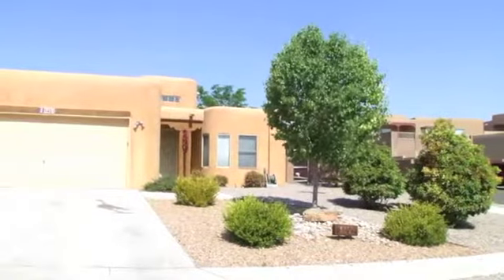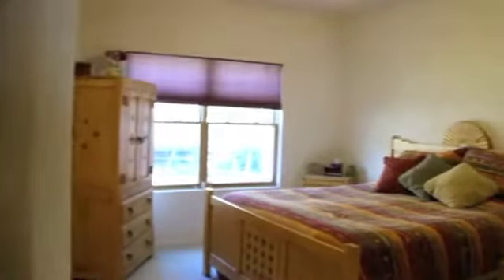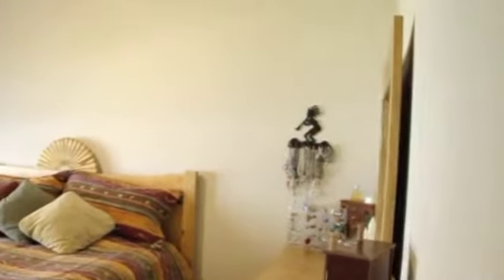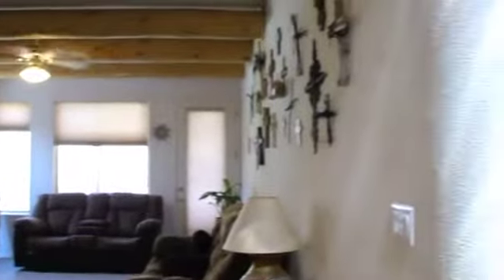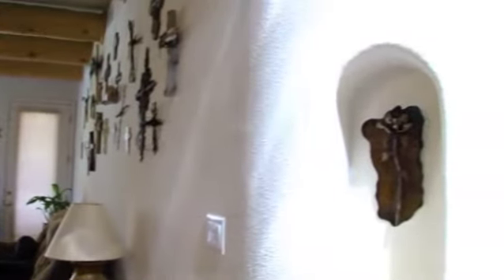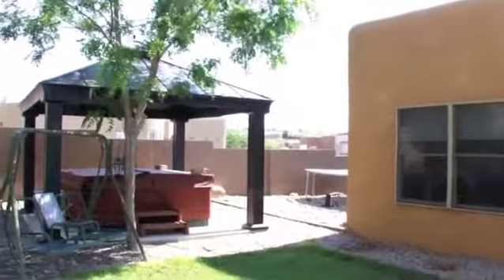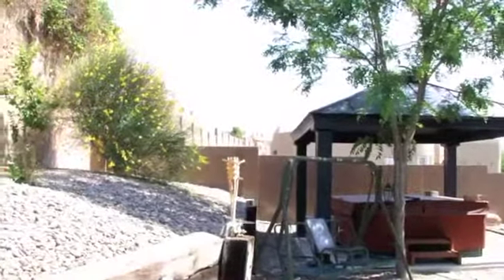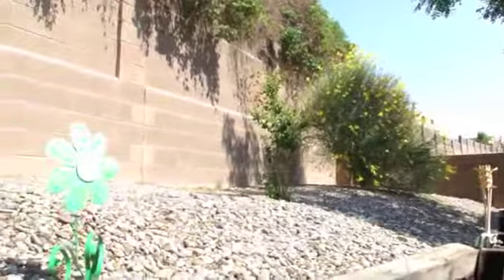1401 Sara Way SE Rio Rancho NM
1401 Sara Way SE Rio Rancho NM
to view Real Estate in Albuquerque NM all on Video.